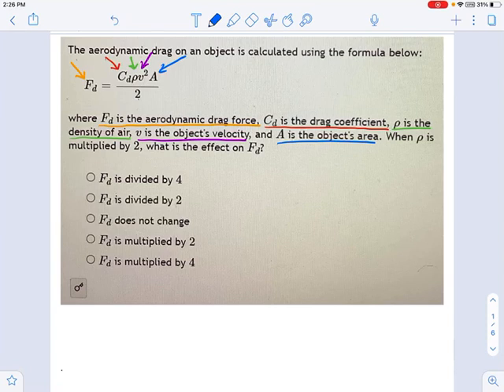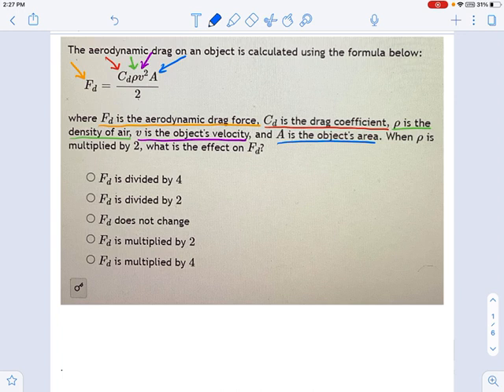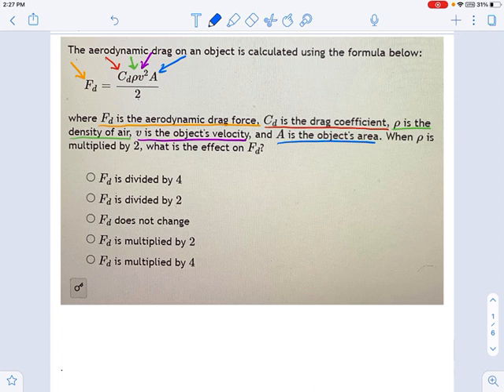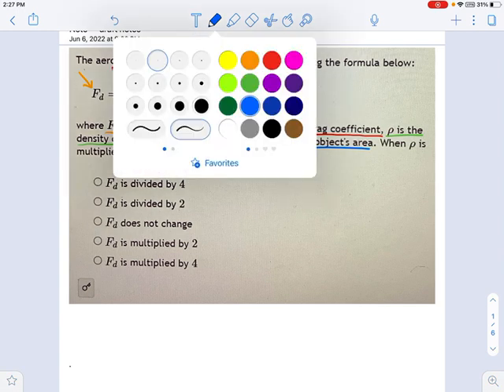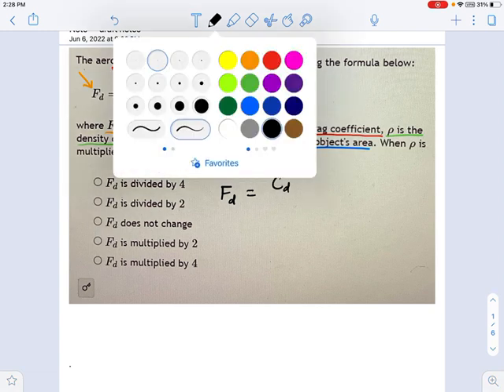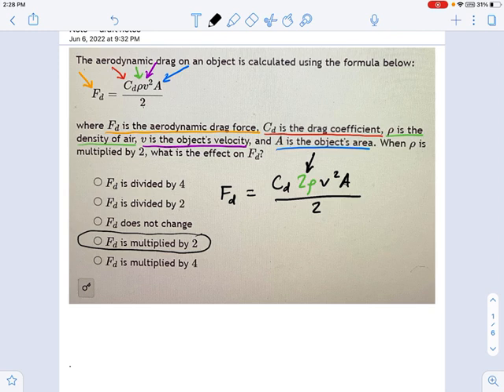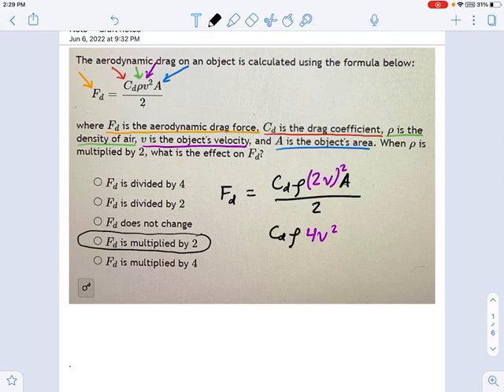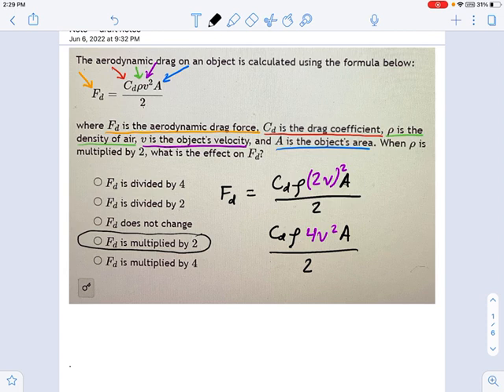Elementary Algebra: Algebraic Operations -- 5